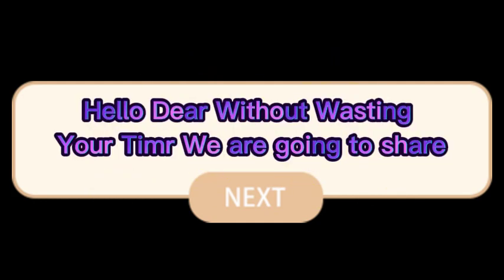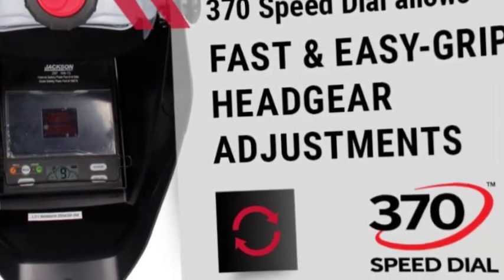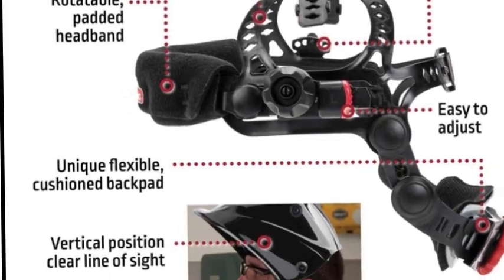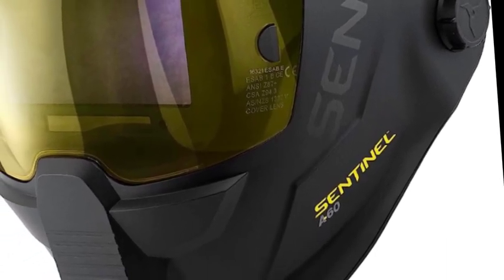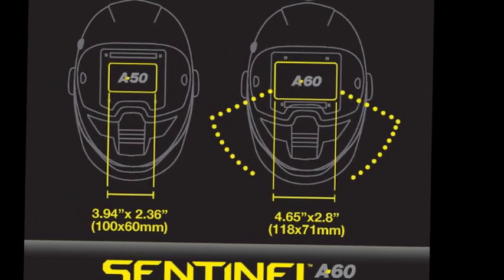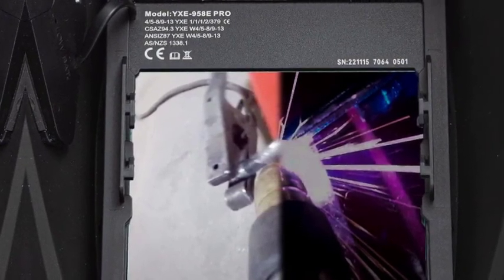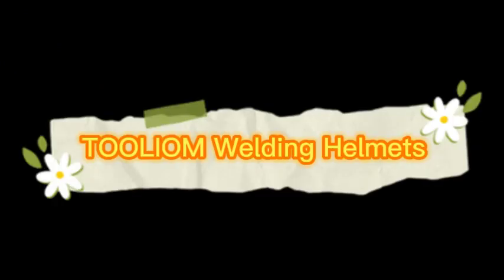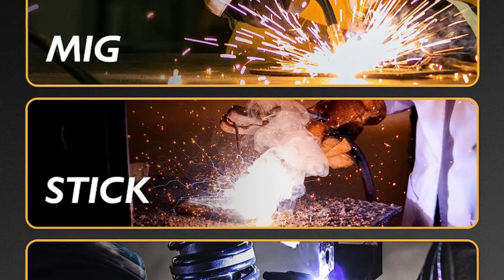Top 5 best Welding Helmets 2024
P1 = Jackson Safety Welding Helmet =
P2 = Viking 3350 Welding Helmet =
P3 = ESAB® Sentinel™ A60 Welding Helmet =
P4 = VEVOR True Color Solar =
P5 = TOOLIOM 1/1/1/2 =